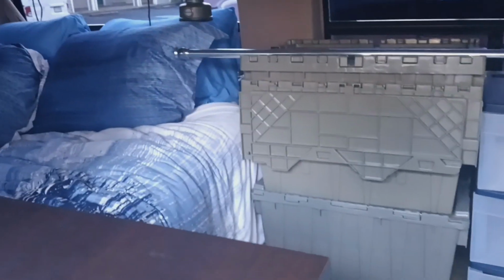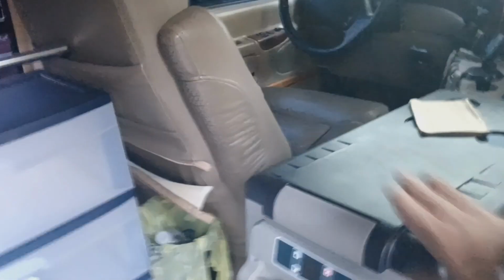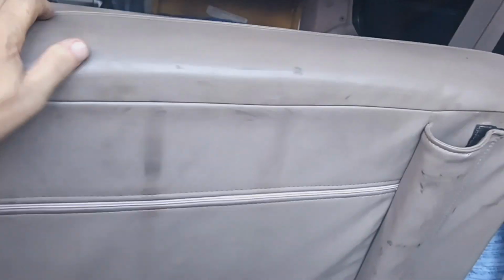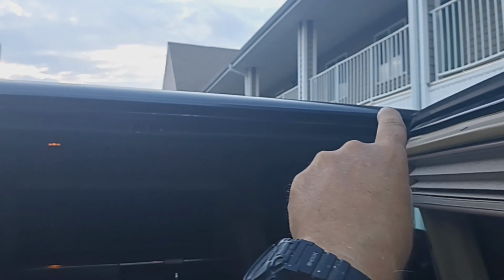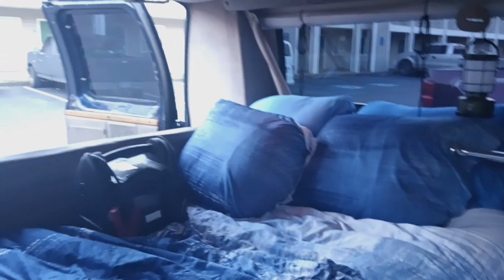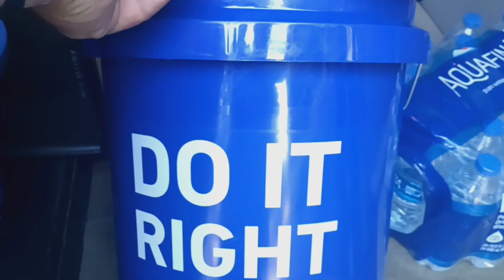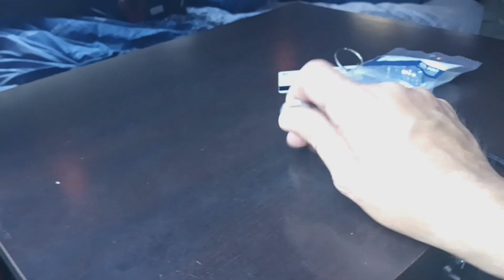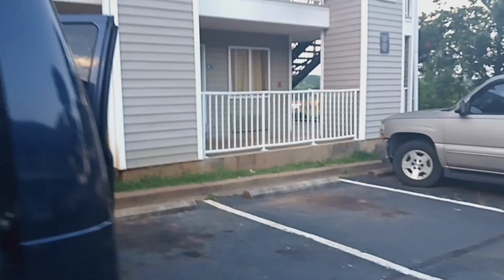Camper Van Additions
some things have been added and a wish list for the future